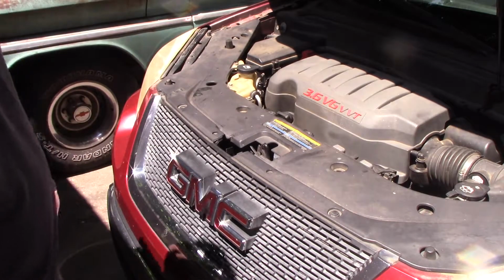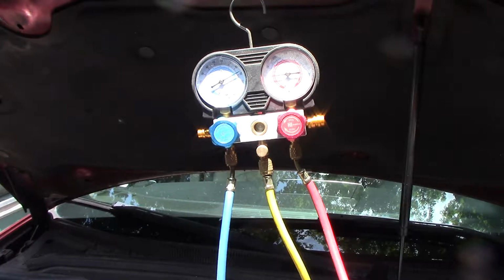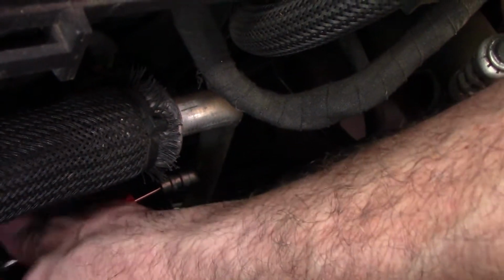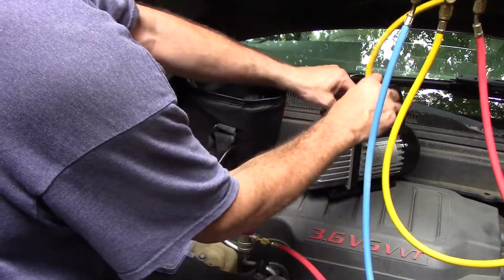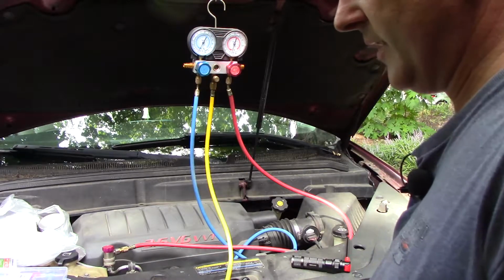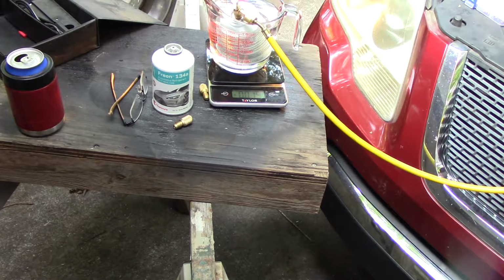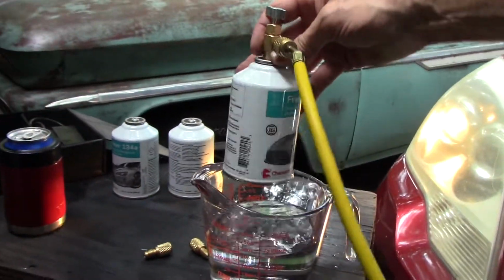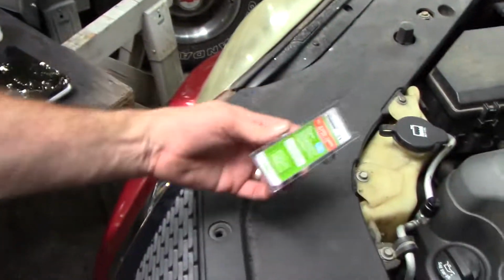2007 GMC Acadia Air Conditioning Recharge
The A/C in our 2007 GMC Acadia was not working very well so I suspected it was low on refrigerant , which it was. It looked as though the R-134a had possibly leaked out from the service ports. In this video I replace the charge port valves, evacuate the system with a vacuum pump and recharge the system.